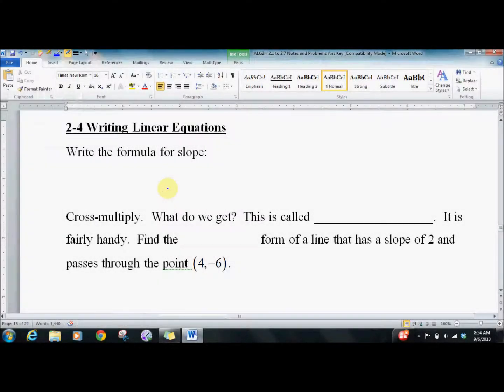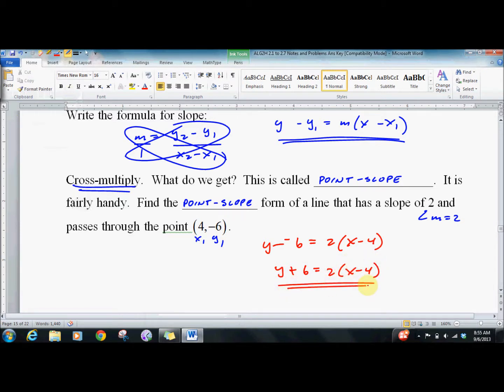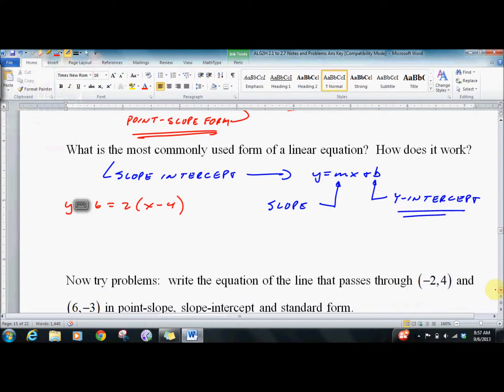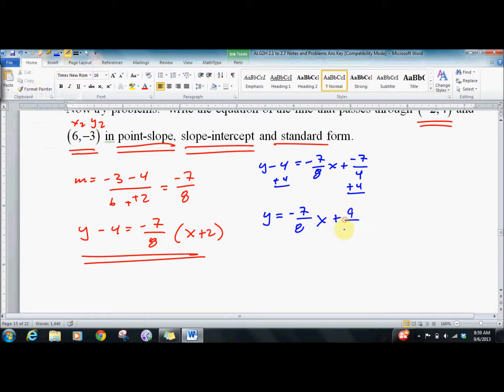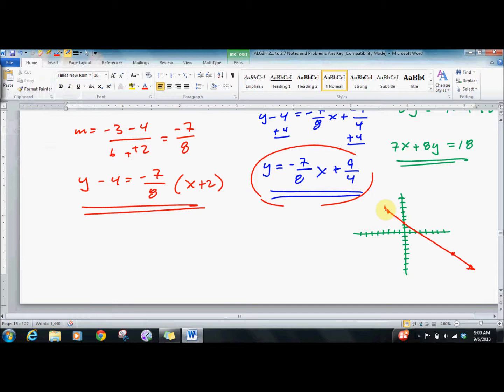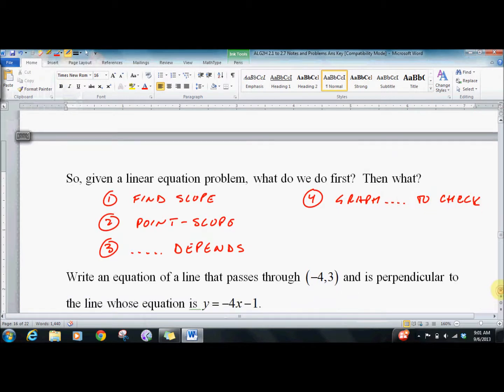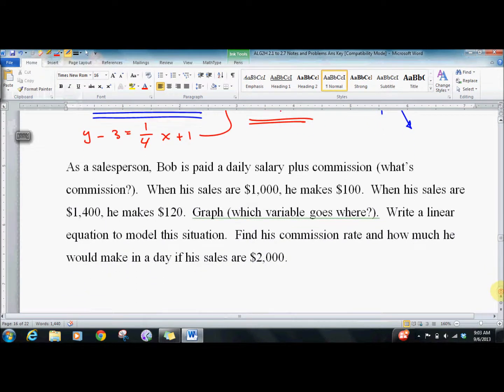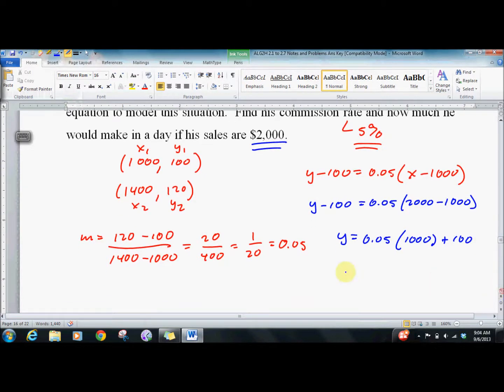210 and 240 2 4 Writing Linear Equations